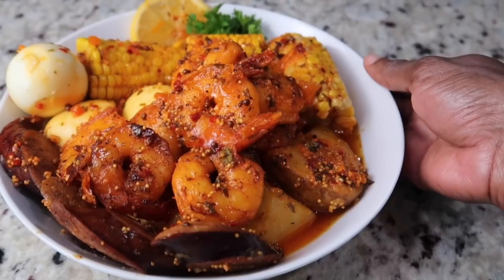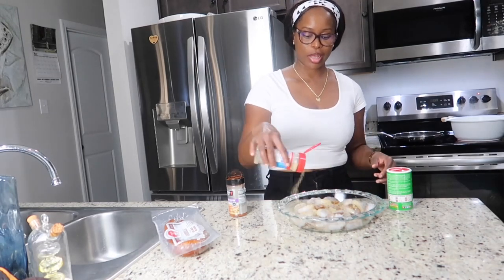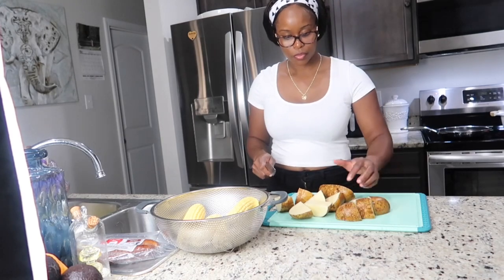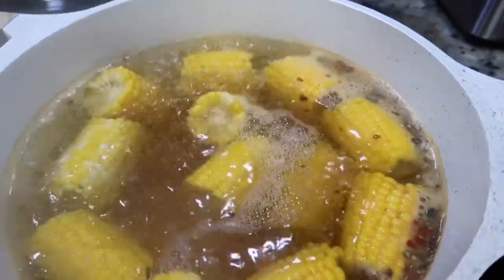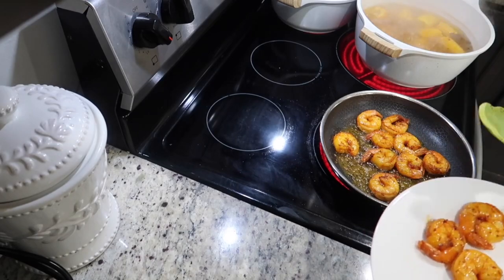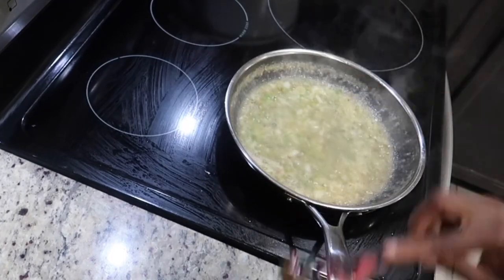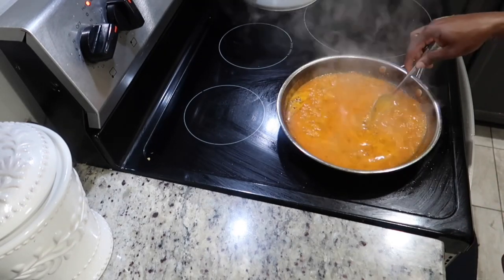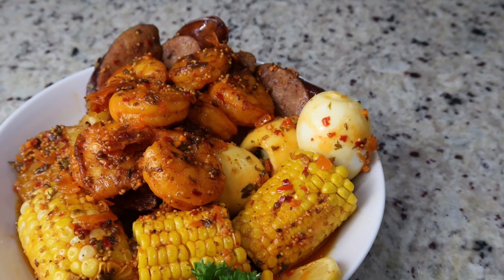After cooking shrimp boil like this I can’t go back ❗️none boil shrimp boil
No boil shrimp boil recipe

INGREDIENTS USED:

No boil shrimp boil:

30 super colossal shrimp
3 large potatoes (cut in desired size)
1 pk andouille sausage (cut up)
4 corn cob (cut each one in 3)

Seasoning on shrimp: (lightly season)
Cajun seasoning
Creole ap seasoning
Garli herb seasoning (salt free)
Paprika

Sauce:
1 stick butter
Minced garlic
Chopped onions
Freshly parsley (chopped)
Lemon juice
Orange juice (freshly squeezed)
Broth (use whichever one at hand or leave it out)
Zatarains seafood (liquid)
Zatarains seafood (seasoning)
Zatarains spices (the mustard seeds and dill seeds in this are very potent so I would suggest only using red pepper flakes, bay leaves, all spice )
NB: I added a extra 1/2 stick of butter and a pinch of paprika & egg powder for color

Shrimp boil
Seafood boil
The best seafood boil
Seafood sauce recipe
Seafood sauce